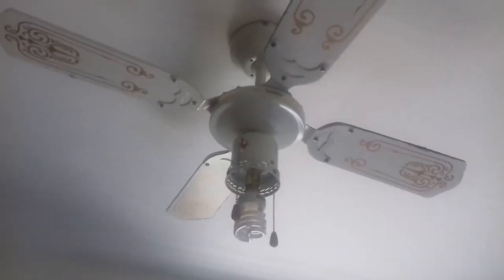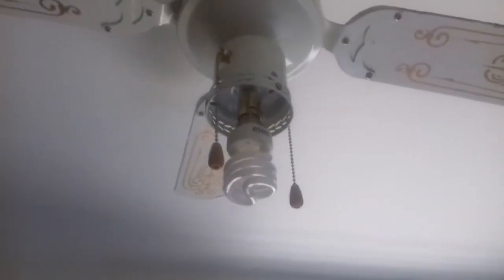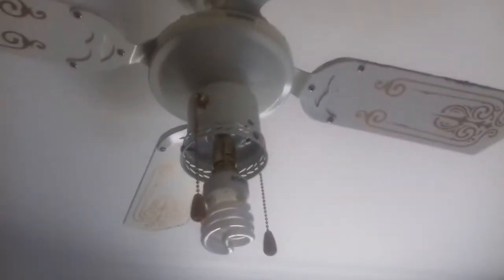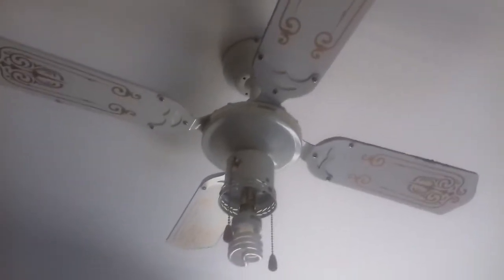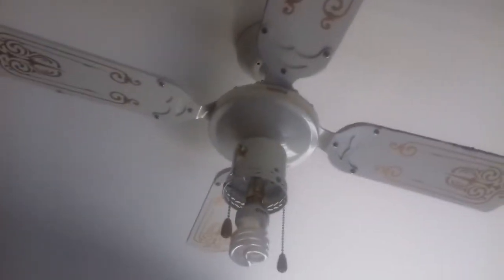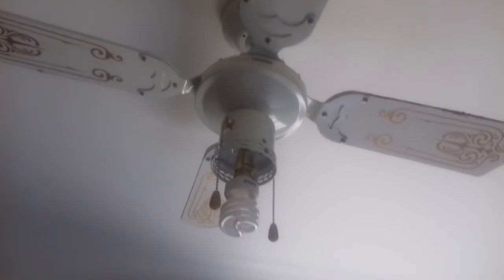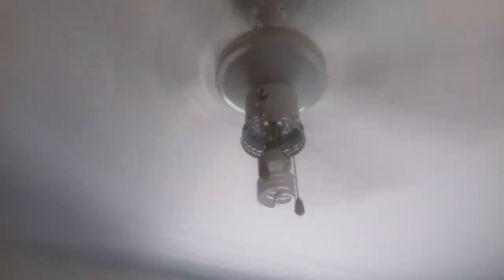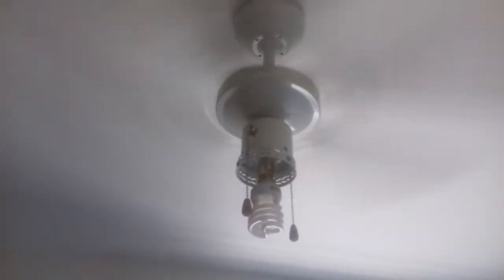My argos range 36 inch ceiling fan 2nd update